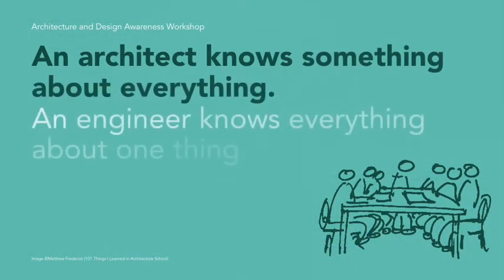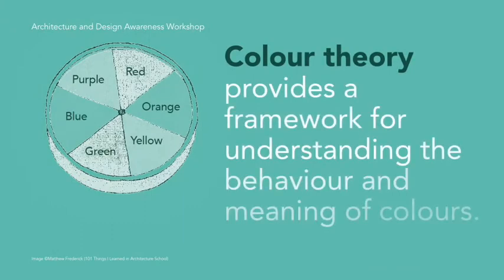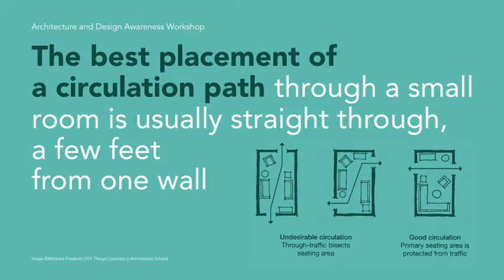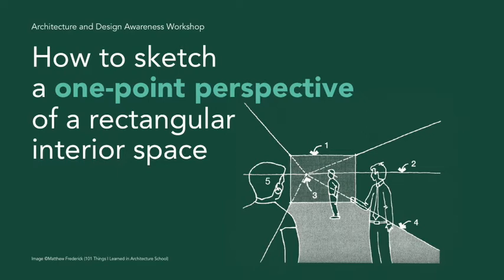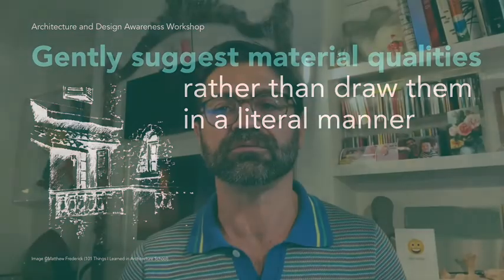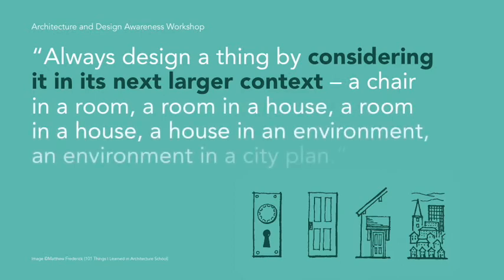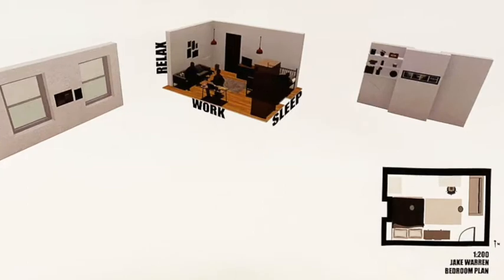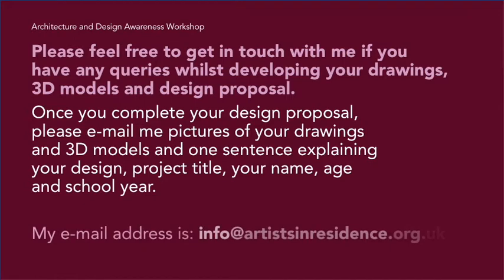Architecture and Design Awareness Workshop – Part 2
Architect Antonio Capelao - Architecture and Design Awareness Workshop Part 2